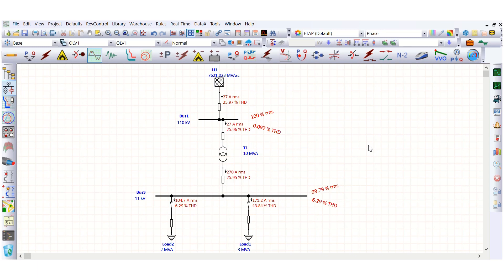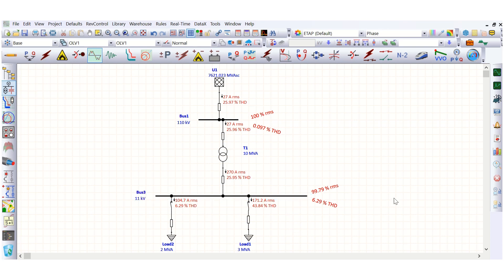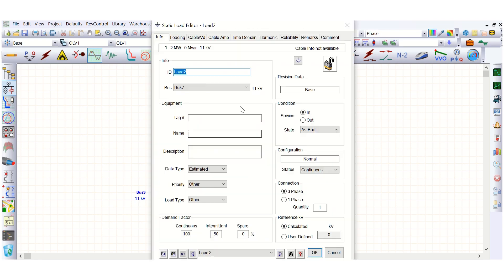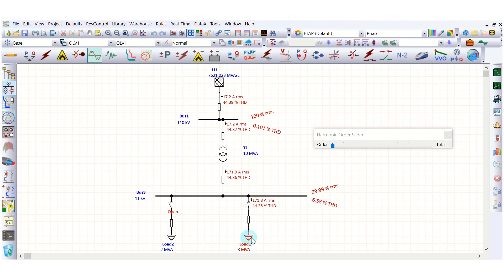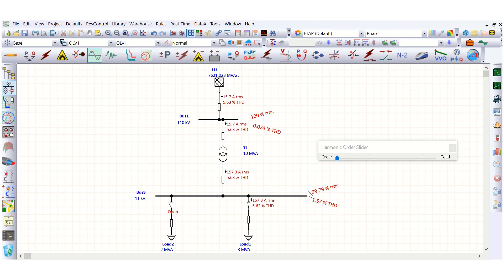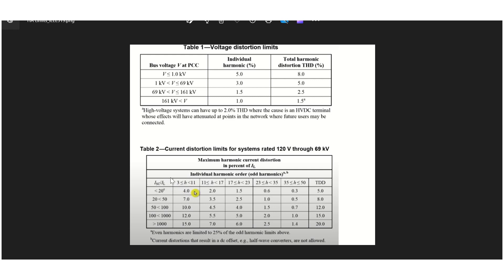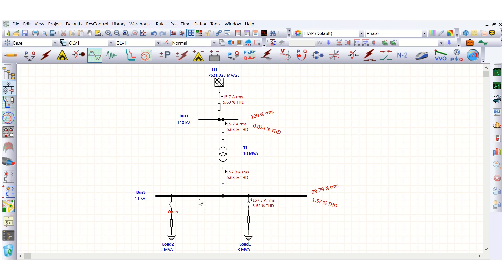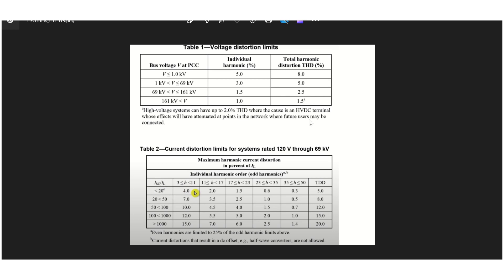Harmonic Analysis using ETAP - IEEE519 (Part-2)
Harmonic Analysis is performed to check the Power Quality considering the harmonic contribution at PCC (Point of Common Coupling) by non-linear sources such as VFD, Battery & Charger, UPS etc.
Voltage Harmonic and Current Harmonic need to be checked whether these are within the acceptable limits as specified in IEEE519 standard for the PCC or any other branch circuits.
In this video, we will validate the IEEE519 requirements for voltage harmonic and current harmonic limits in power system network.